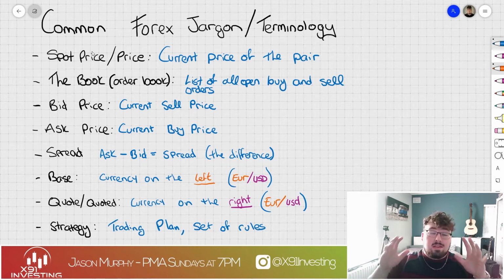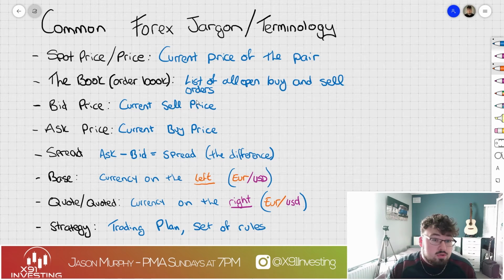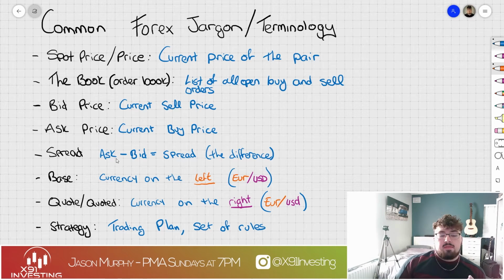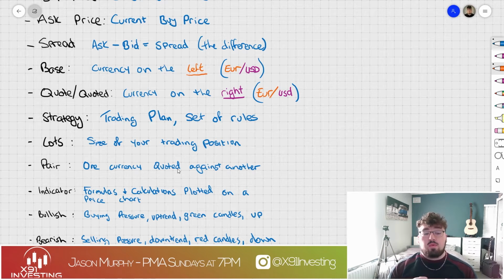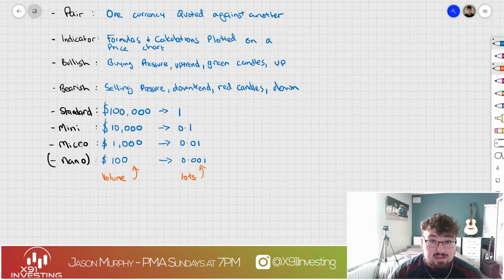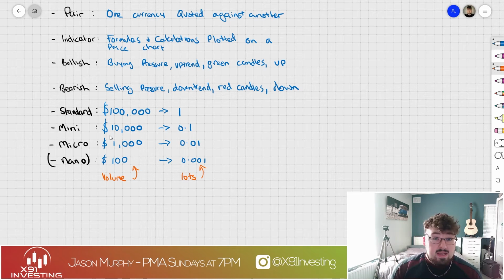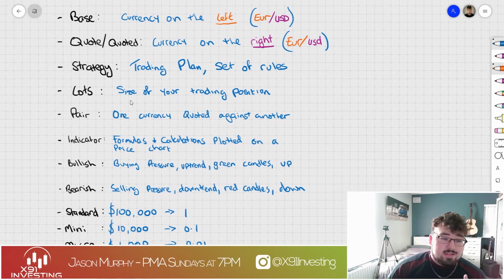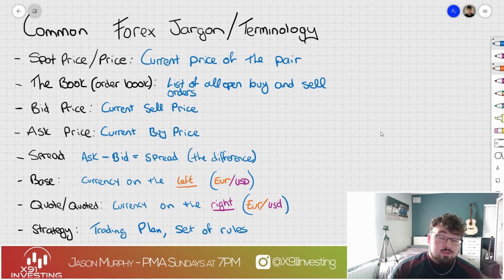FOREX Terminology - X91Investing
In this video, I break down a lot of the basic FOREX Jargon and Terminology associated with the markets. A few people have messaged me lately, asking me to explain some of the terminologies I use in my videos and streams, so I'm bringing you this video today to break some of these things down.

Every Sunday at 7PM GMT I will host a Pre Market Analysis (PMA) session over zoom where we can discuss how we feel about the markets for the coming week.

We will explore Technical Analysis, Fundamental Analysis, Trading Psychology, and much much more.

There is a hell of a lot more content available.

Jason.